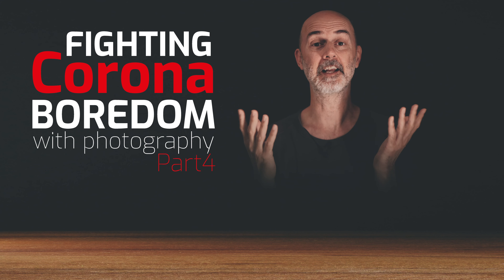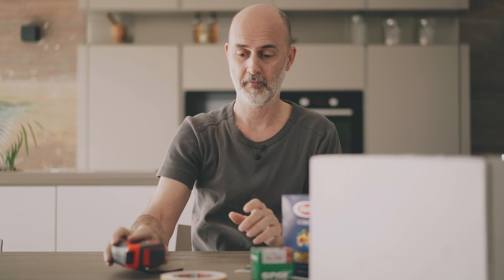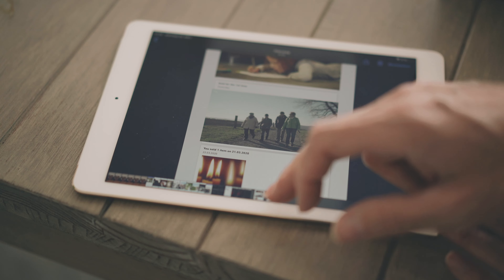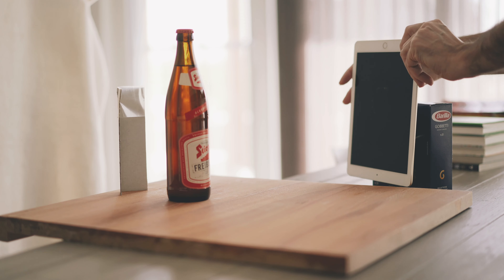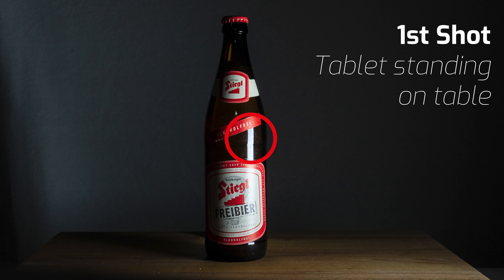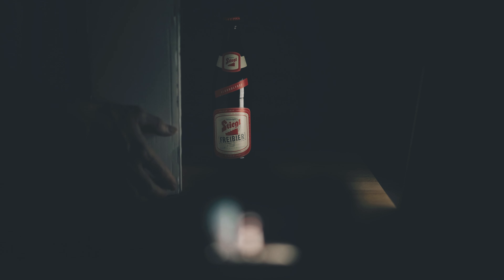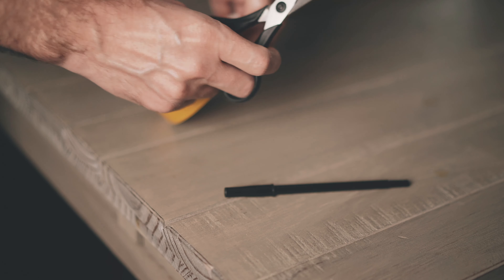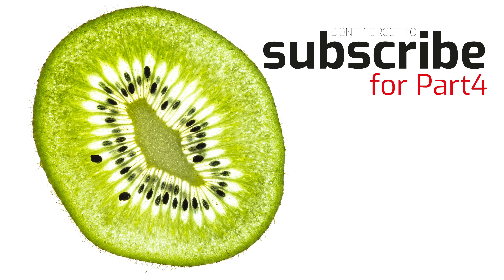Photography ideas - what to photograph when you are bored and isolated at home? Part IV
If you are isolated at home and can´t go out, don´t despair. We have a few videos to fight your boredom with the help of photography.
Today we will photograph a bottle of beer and create a professional image without professional equipment.
We will only use things everybody has at home.
Life at home doesn´t have to be boring if you love photography and have a camera.